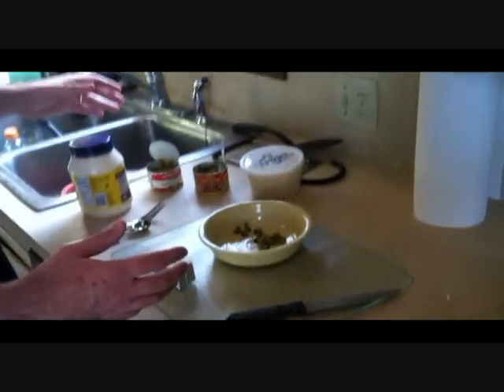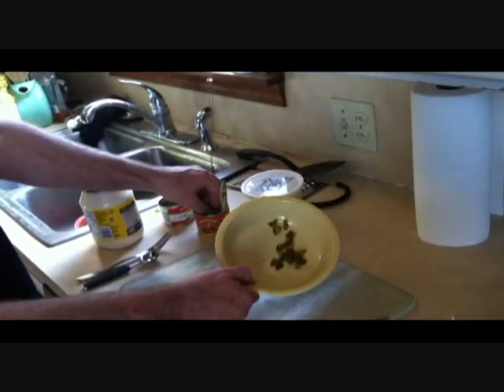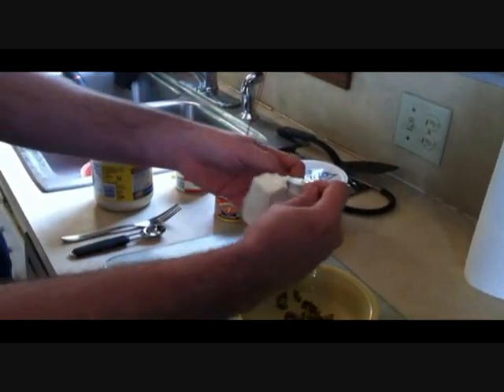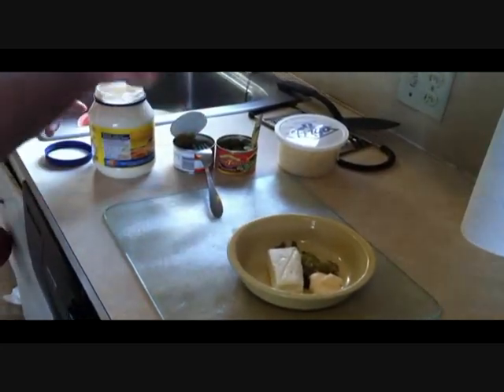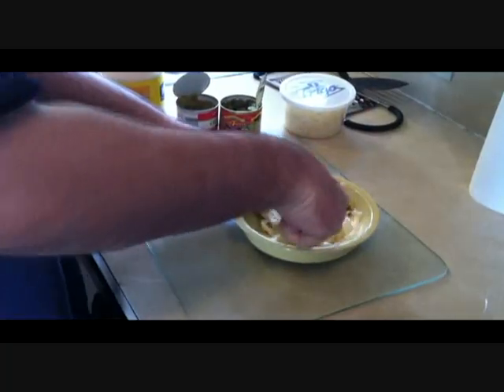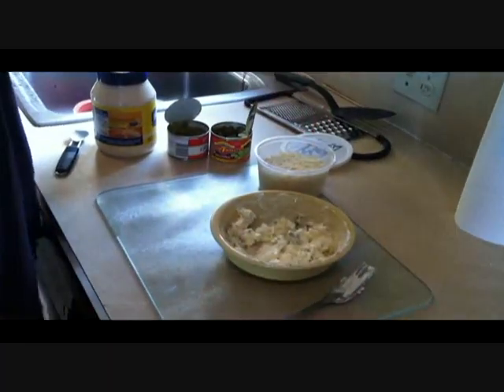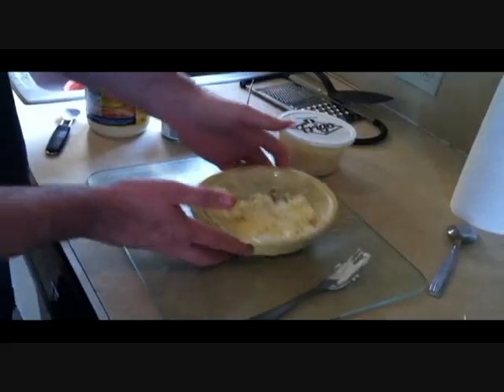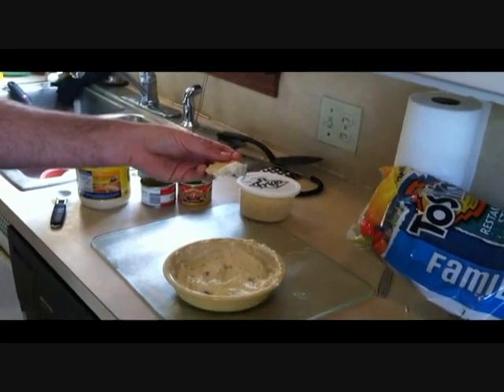jalapeno popper dip microwave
Microwave jalapeno popper dip, simple recipe by stupidcooking.com